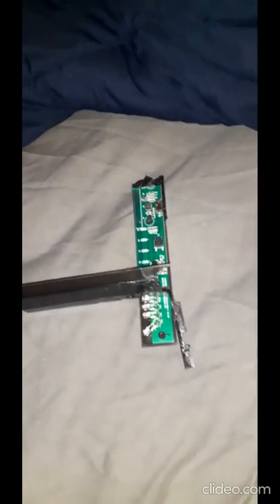I don't like motherboards...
motherboards shut down randomly.